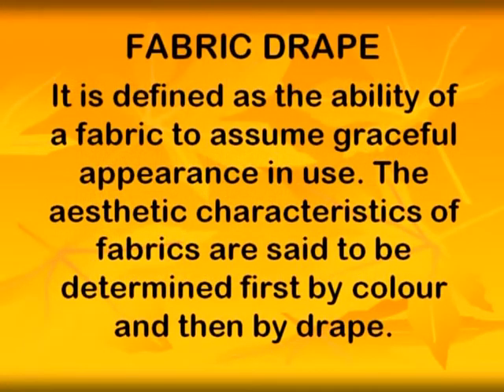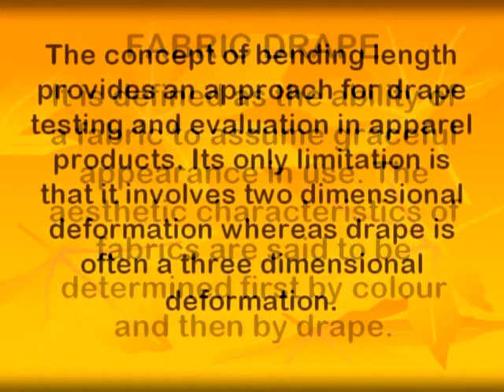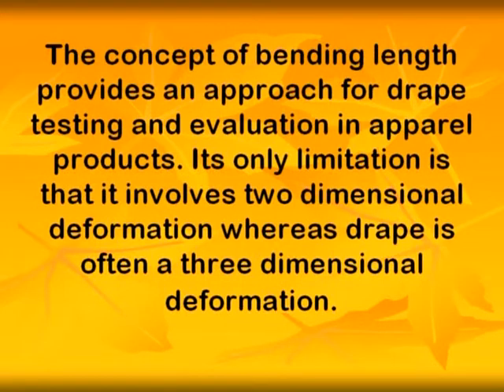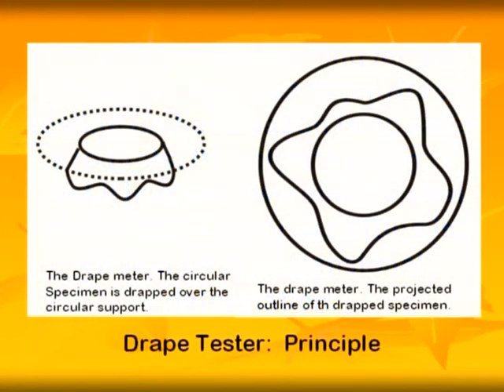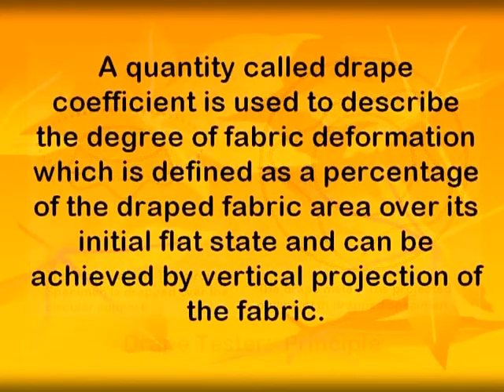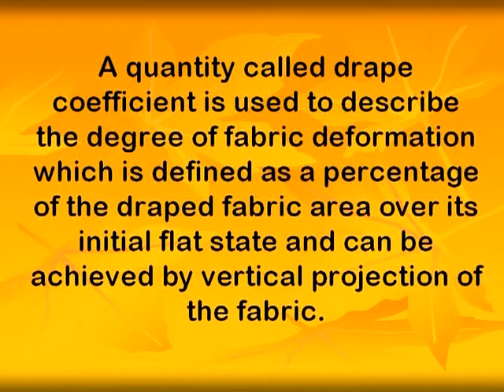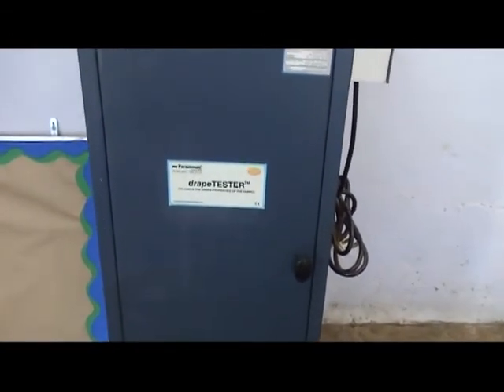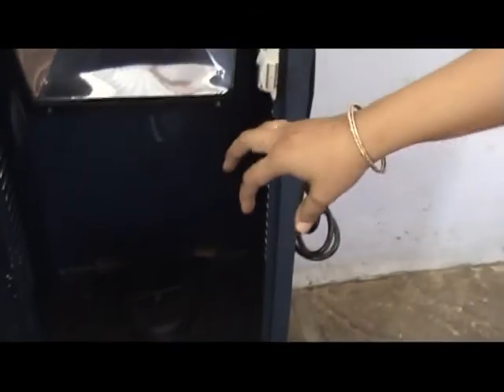Testing of textile fabrics: fabric drape eng